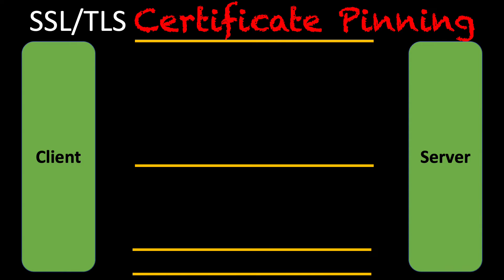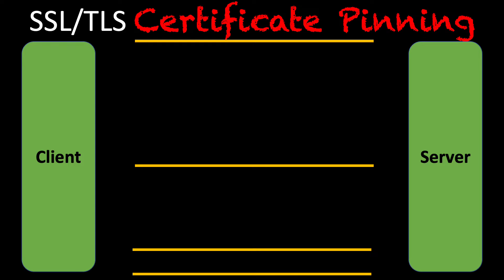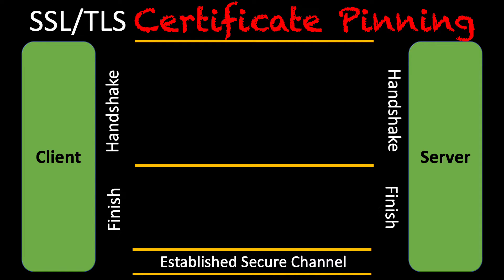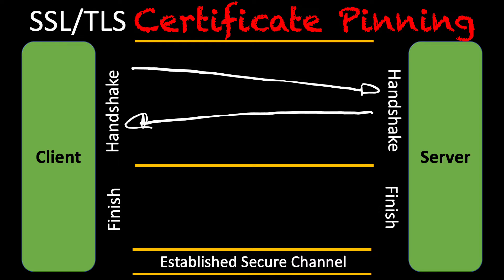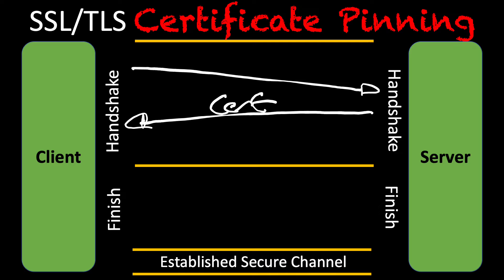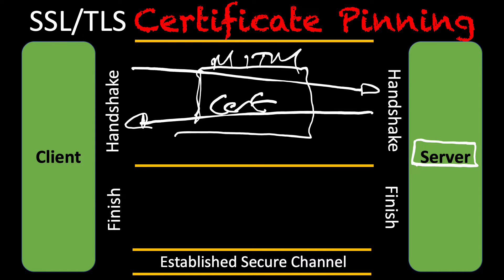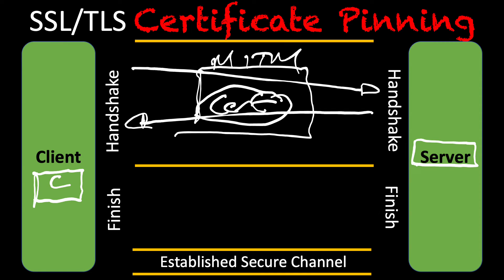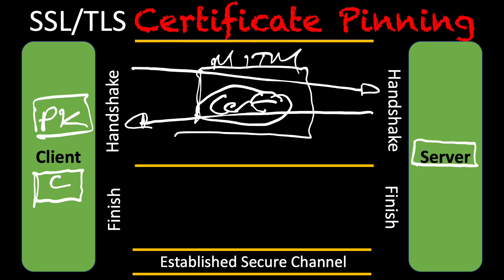TLS Part 8: Certificate Pinning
This video discusses what Certificate Pinning is and why it is used. It discussing how certificate pinning can is used to prevent MITM attacks. It provides two options including of certificate pinning and public key pinning.